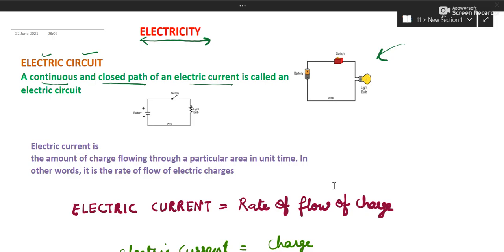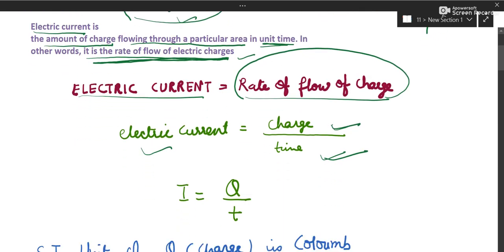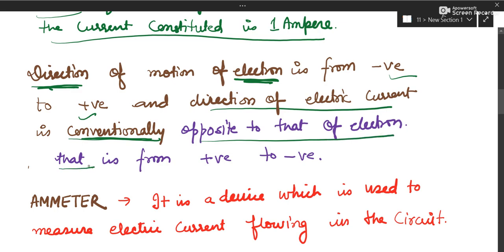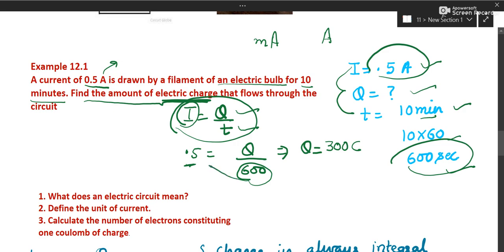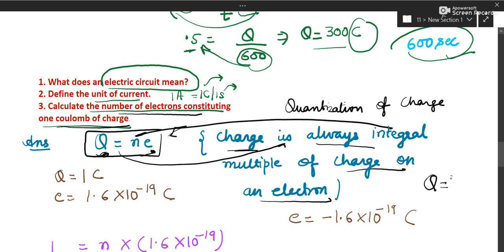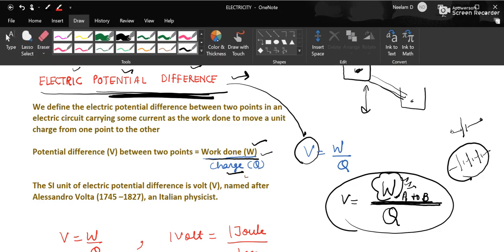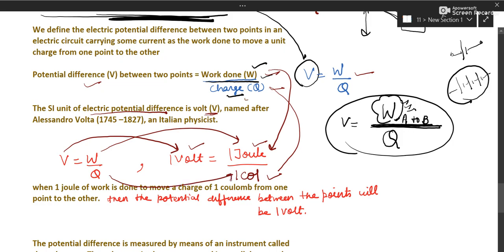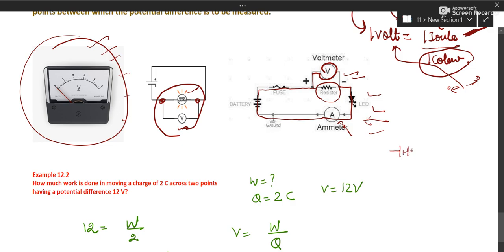ELECTRICITY PART-1|| CLASS 10 || CHAPTER-12 INCLUDING INTEXT QUESTIONS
00:00 Electric circuit
01:08 Electric current
02:30 Definition of one ampere
03:32 Ammeter
04:29 Intext numericals based on covered topics
07:45 Electric potential difference
10:57 Voltmeter
11:58 Intext numericals based on covered topics